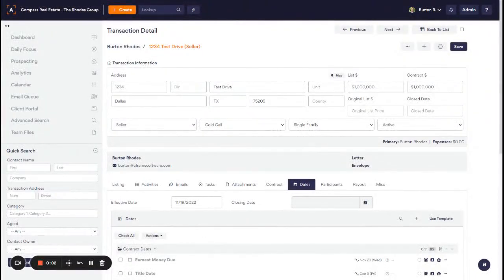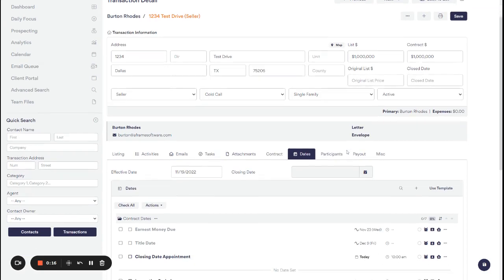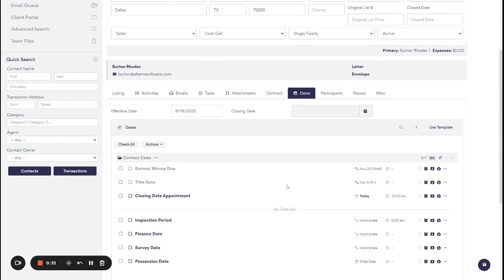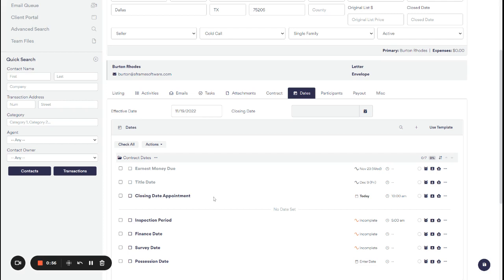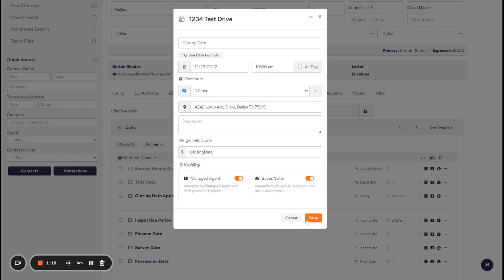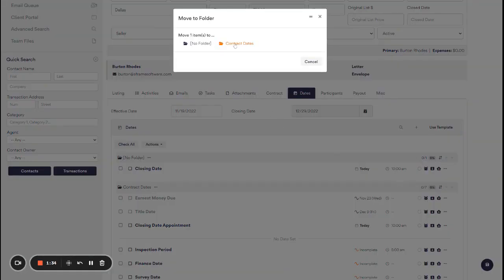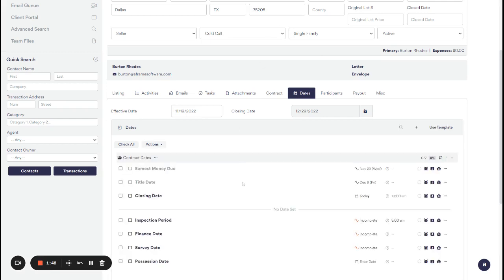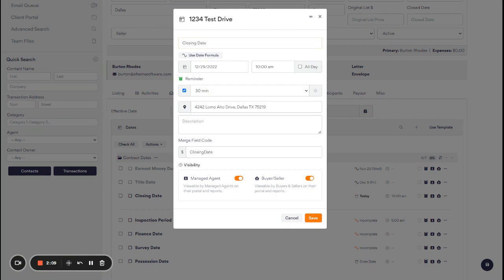Feature Update :: Closing Dates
We've updated the way Closing Dates work for Transactions. You can now enter a date, time, and location - just like you would for any other date. This eliminates the need to enter a second date entry to input the closing time and location.